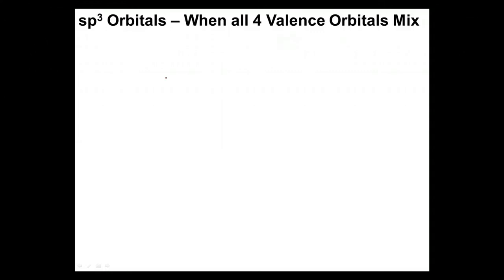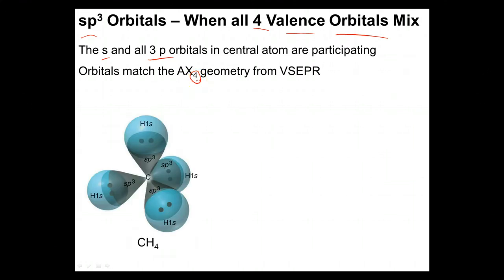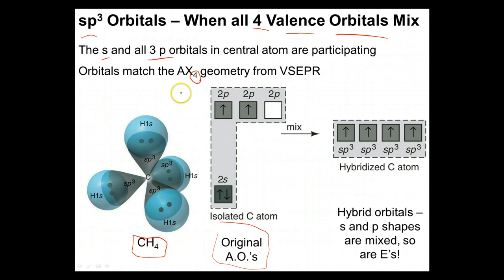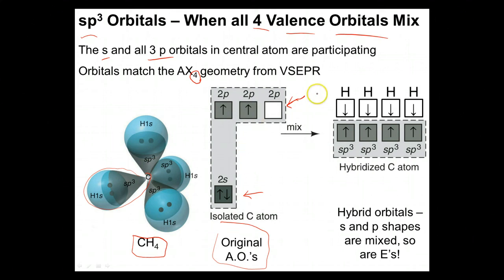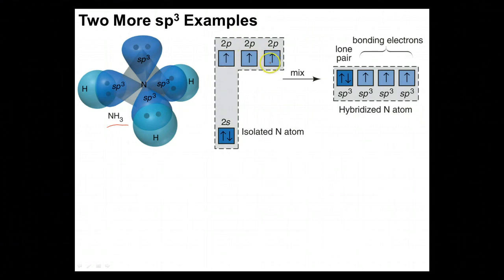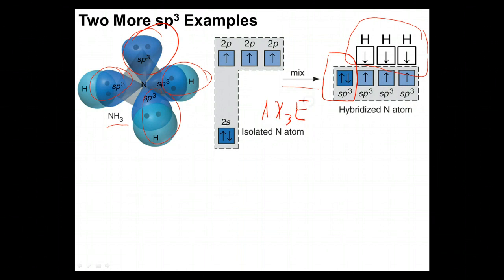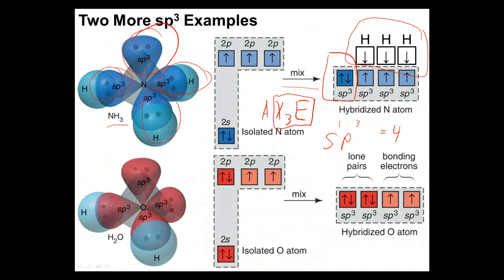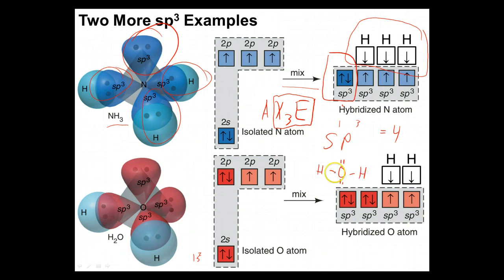Chapter 07 - 24 - sp3 Orbitals